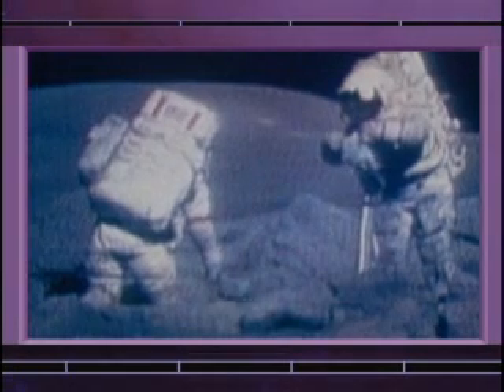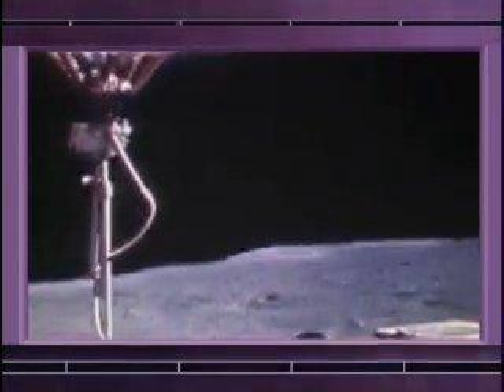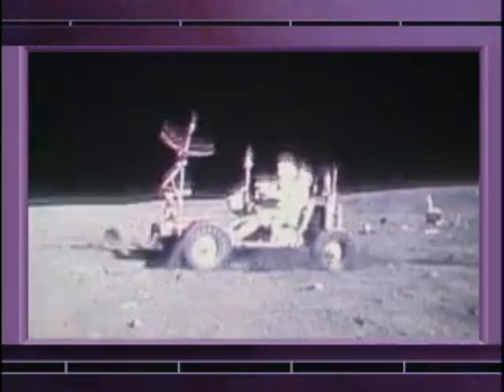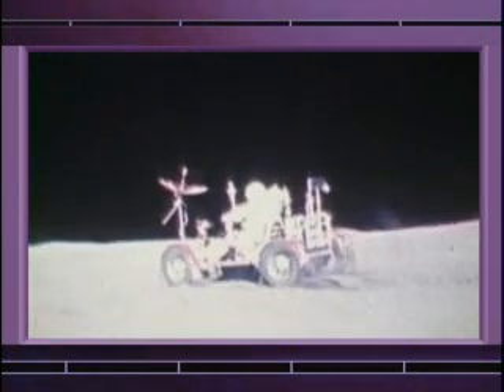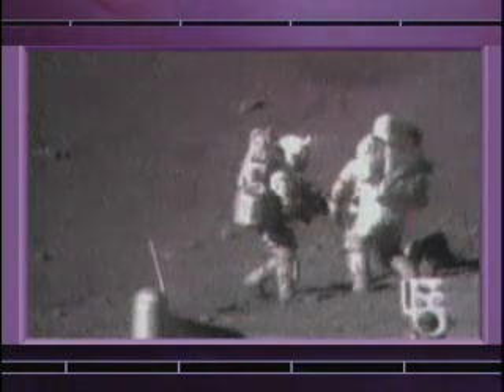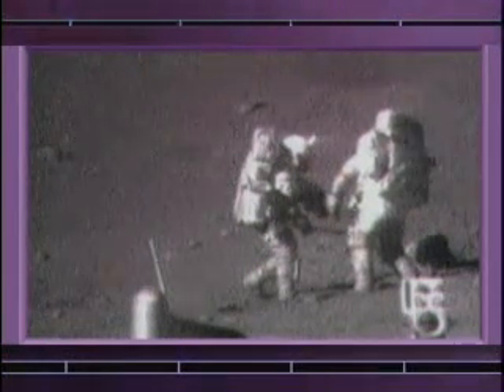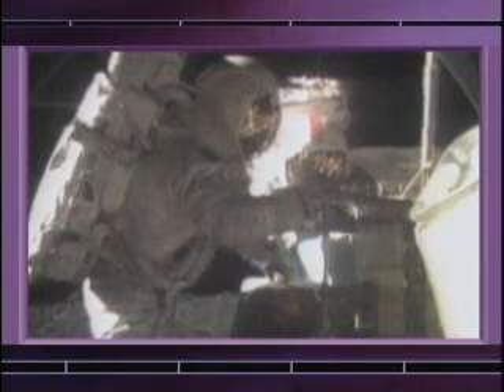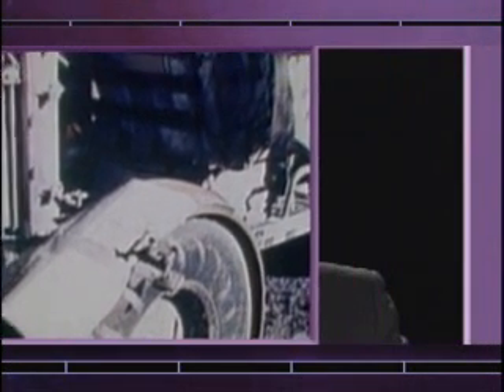NASA@50: Gene Cernan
As NASA marks 50 years of innovation, inspiration and discovery, this is another in a series of videos to commemorate the agency's achievements.